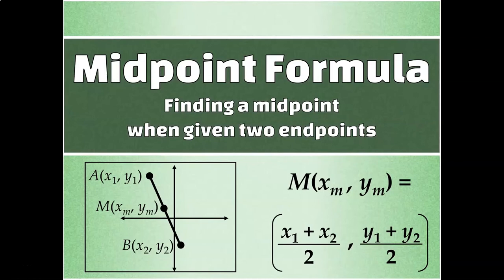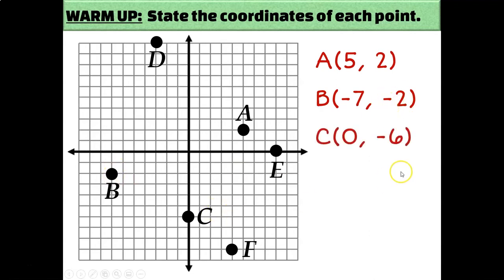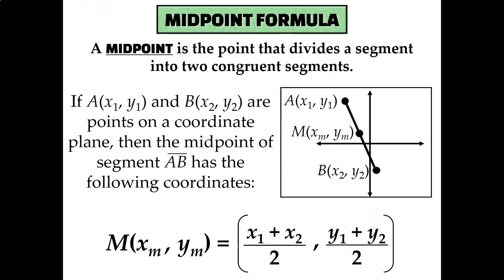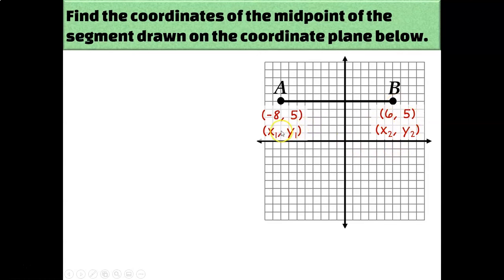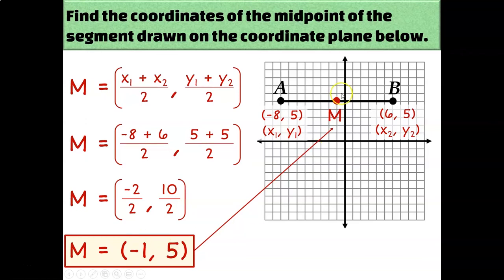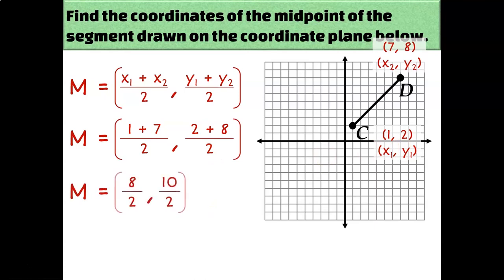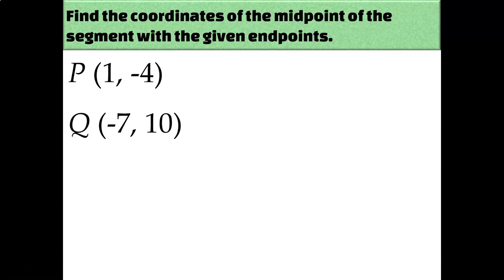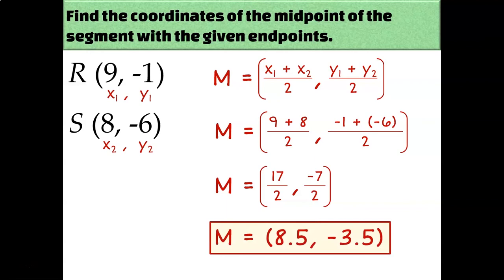The Midpoint Formula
In this video, you will learn how to use the Midpoint Formula to calculate the coordinates of the midpoint of a segment that has been graphed in the coordinate plane.